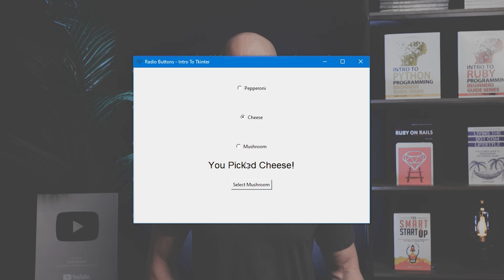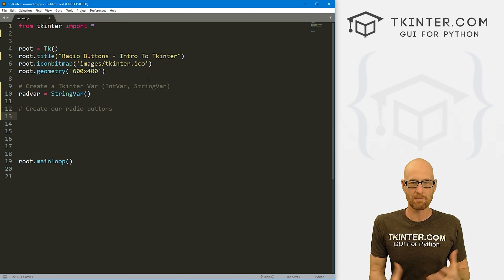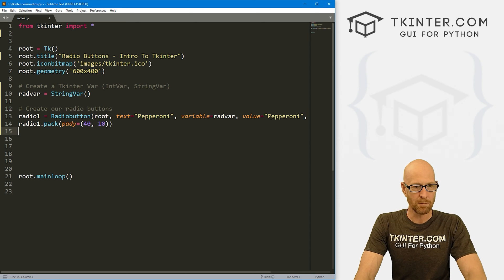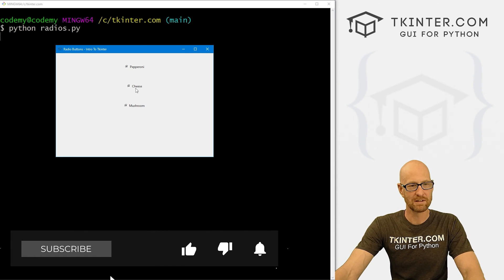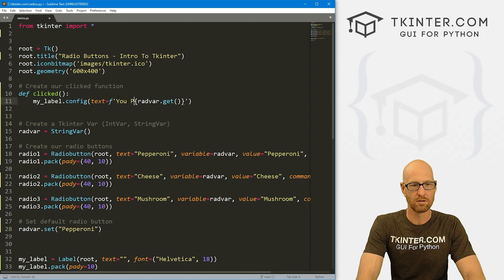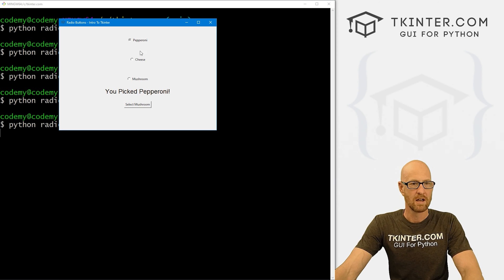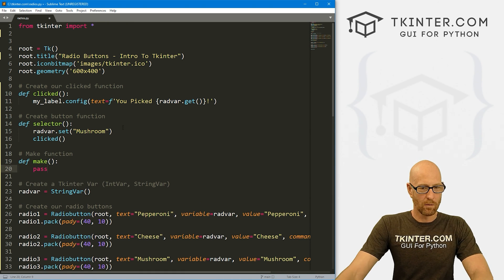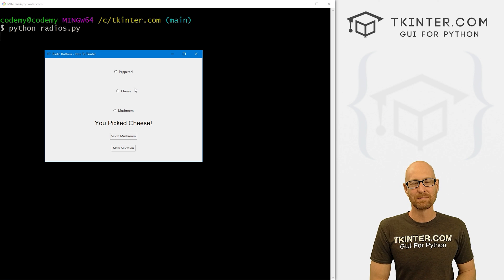Radio Buttons - Intro To Tkinter 6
In this video we'll learn all about Radio Buttons in Tkinter with Python.

Radio buttons allow you to make selections from a list of items.

Only one radio button can be selected at any time.

Timecodes

0:00​​ - Introduction
1:06 - StringVar()
2:04 - Create Radio Buttons
4:40 - Create Clicked Function
5:02 - Create Label
5:22 - Get Radio Button Selection
6:05 - Set Default Selection
8:17 - Create Button
9:10 - Create Selector Function
11:30 - Create Second Button
12:03 - Remove Commands From Radios
12:20 - Make Function
13:27 - Conclusion